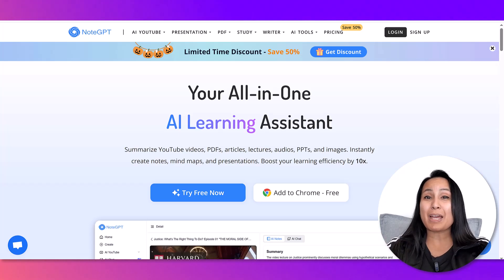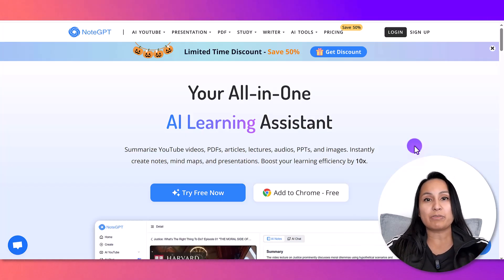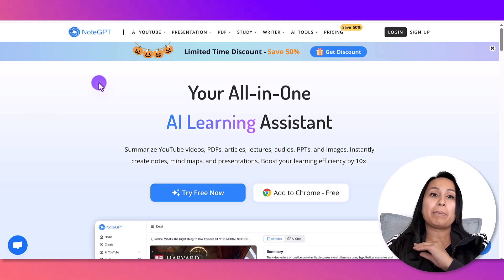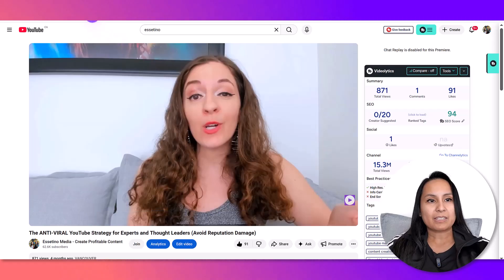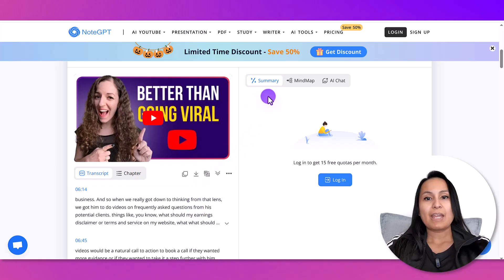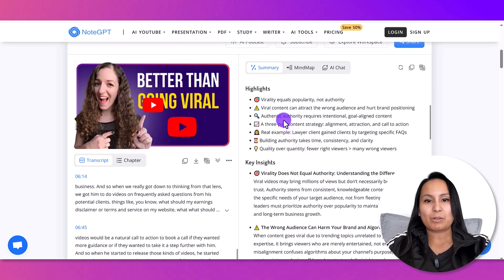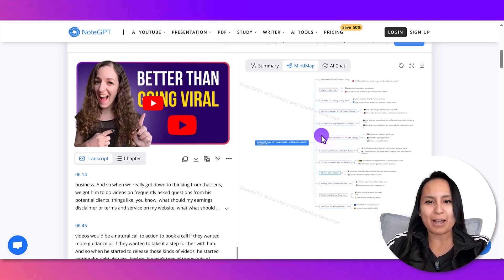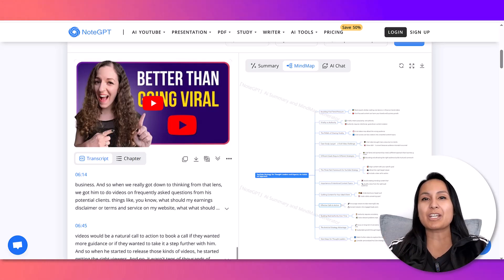Save Time Summarizing YouTube Videos With NoteGPT (Fast & Free AI Tool)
In this video, I show you how I save time summarizing YouTube videos using a tool that gives me the key points in seconds. It’s been a huge time-saver, especially when I want to learn something fast without watching a full video. If you’re looking for a way to speed up learning and get more done, this trick for summarizing YouTube videos is a game-changer.

- Jewel
CoFounder, Essetino Media | Create Profitable Content